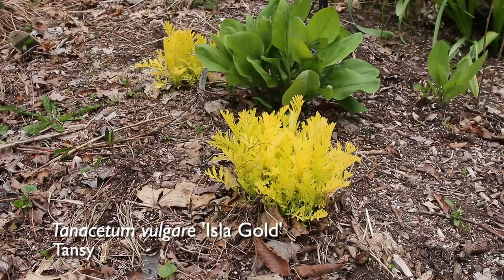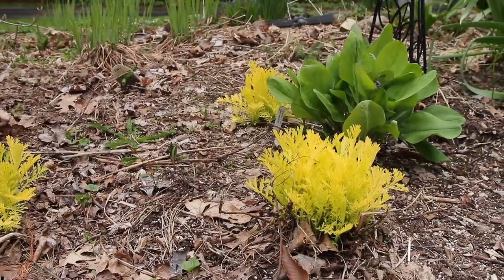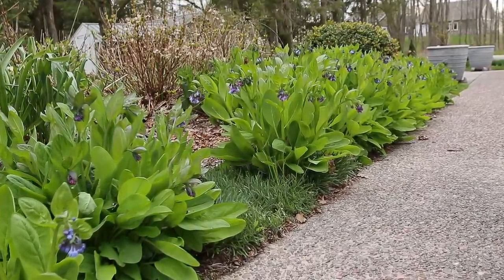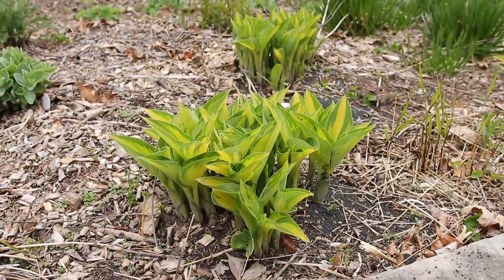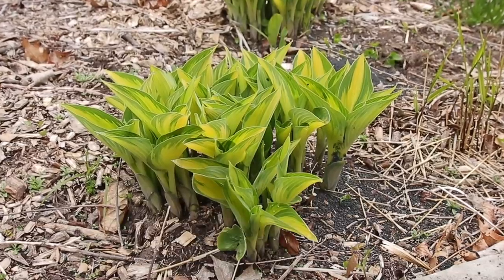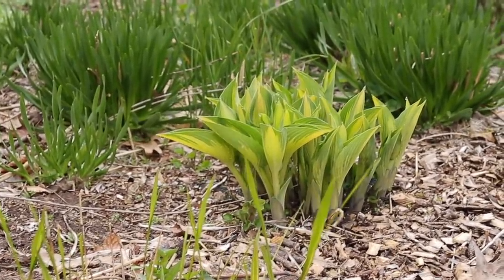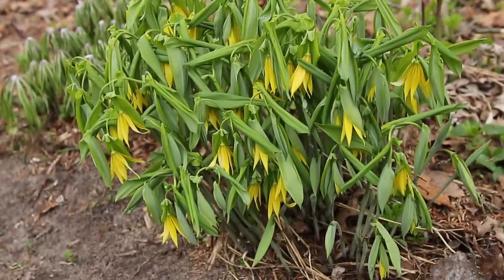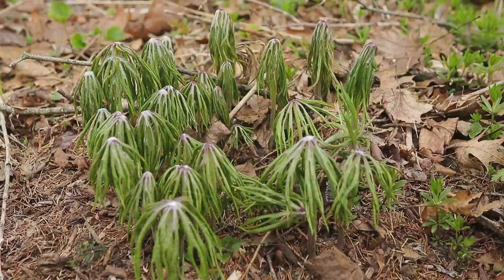5 plants that look good in my garden right now | Spring | The Impatient Gardener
Five plants that are looking good in my zone 5 garden right now.

Mail to:
The Impatient Gardener
125 E. Main St.